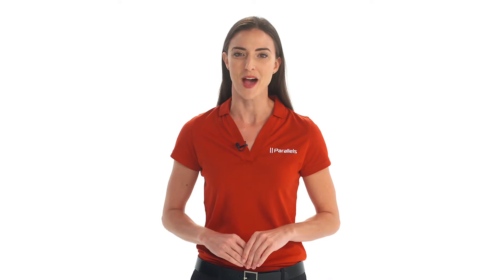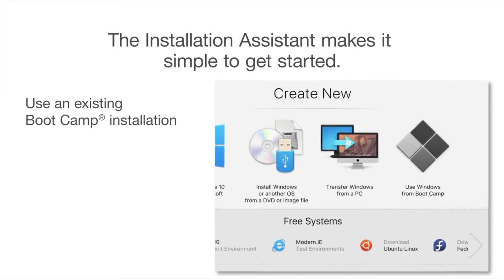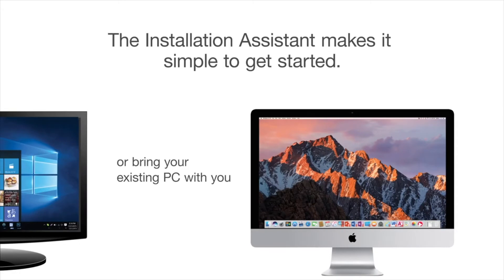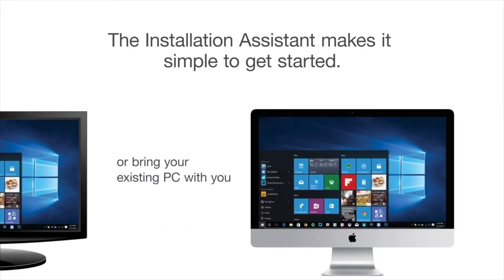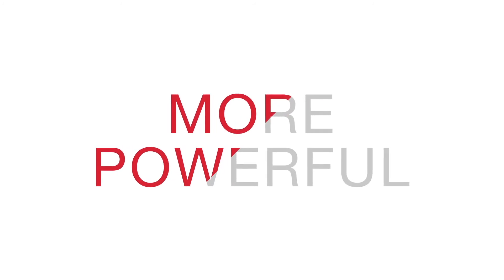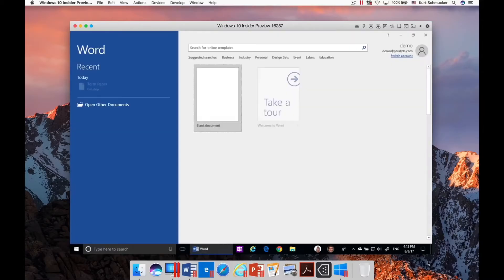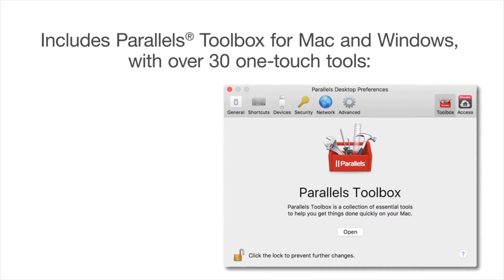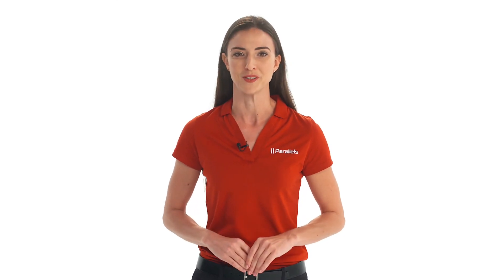Why it's easy to switch to Mac with Parallels Desktop 13 for Mac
There are several reasons why our customers have chosen to switch to Mac by using Parallels Desktop. It is simple to set up as you can transfer all your files and data from your PC or other VMs, it is easy to use, works with all recent operating systems like macOS High Sierra or Windows Fall Creators Update, the operating systems are completely interchangeable, you can experience advanced performances and a lot more.